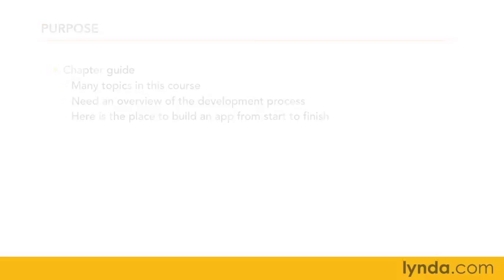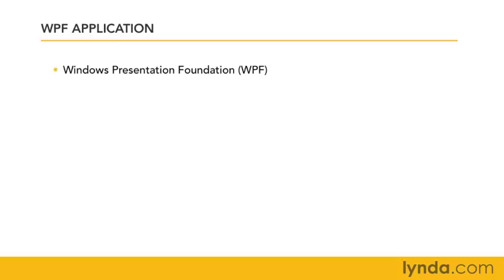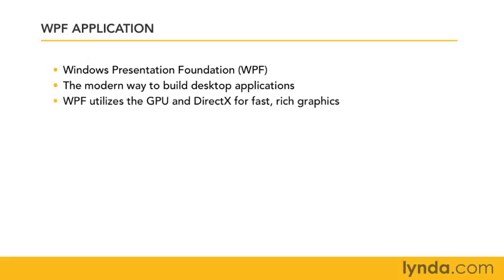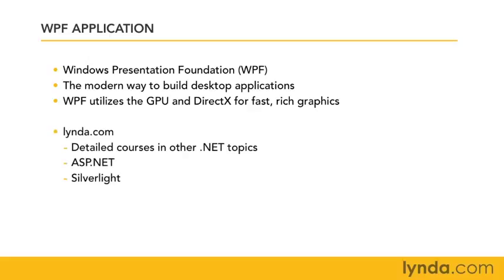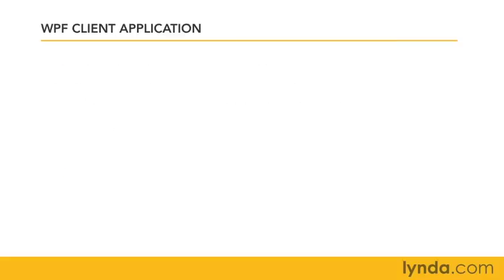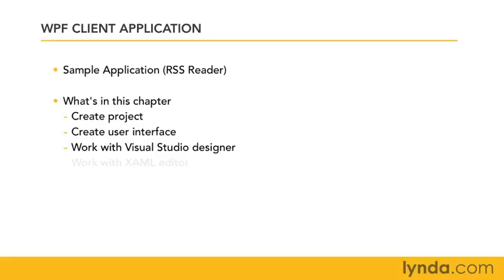0301 Creating a simple WPF application